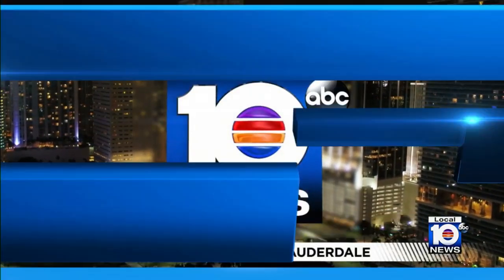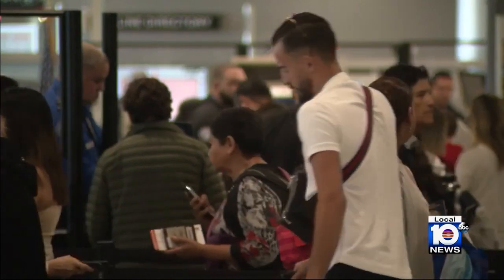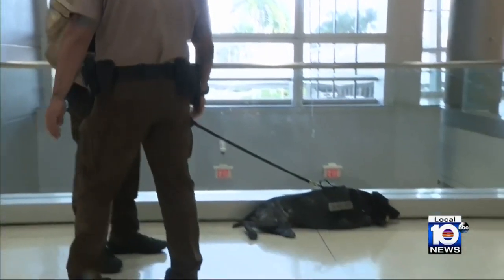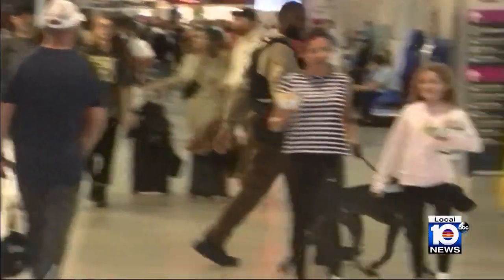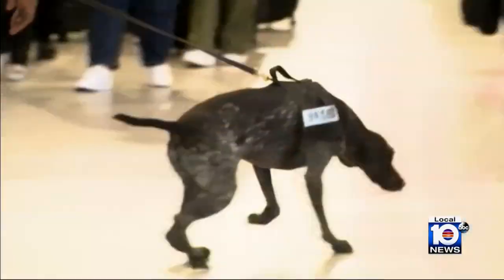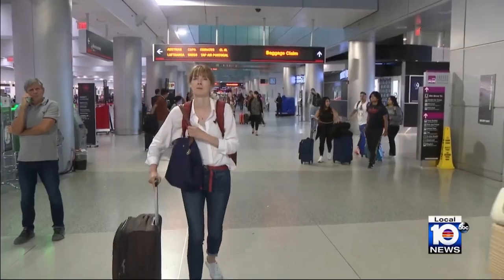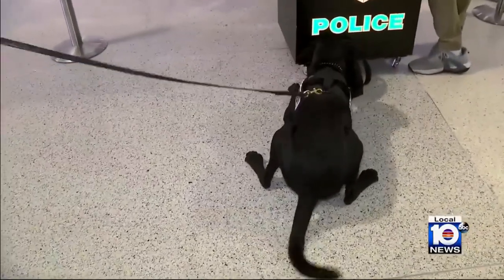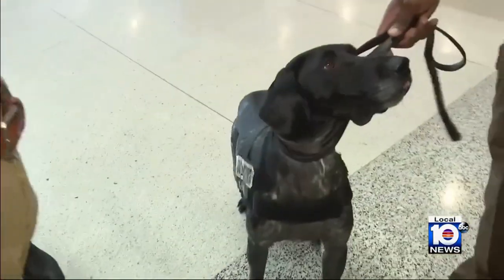Bomb-sniffing dogs put to the test during Miami International Airport drill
The bomb detecting dogs at Miami International Airport put their super-sniffers to the test on Thursday during a special security drill.